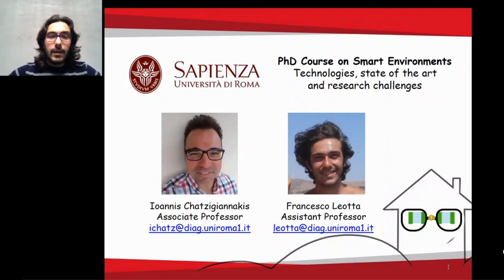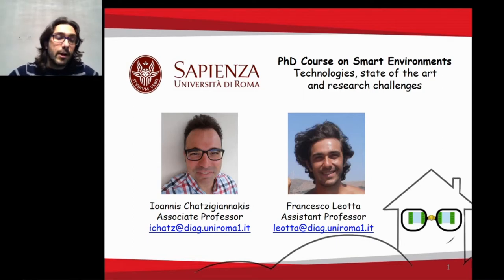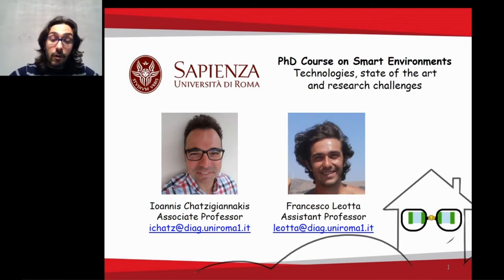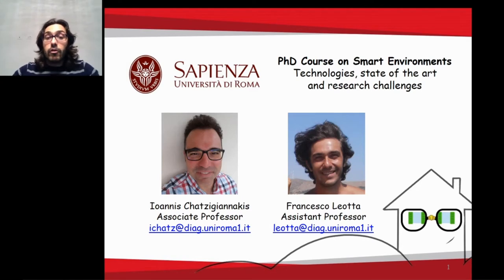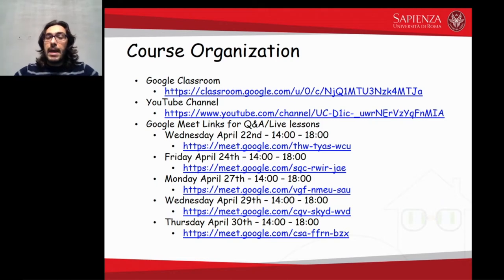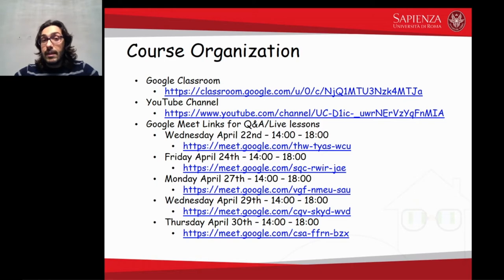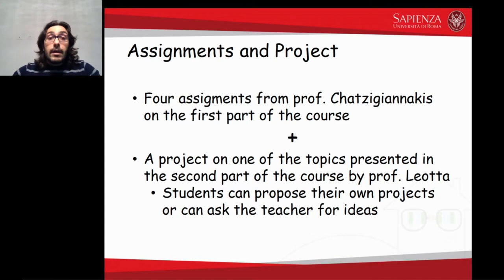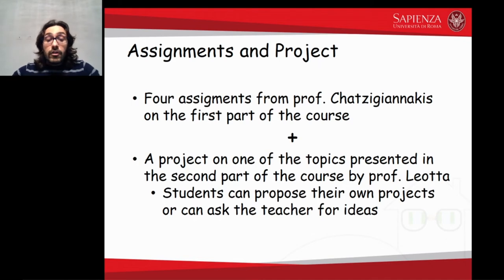DIAG 2020 PhD Course on Smart Environments: Course Overview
Overview of PhD Course on Smart Environments carried out at the Department of Computer, Control, and Management Engineering Antonio Ruberti (DIAG) of the Sapienza University of Rome.

Lecturers: Ioannis Chatzigiannakis and Francesco Leotta